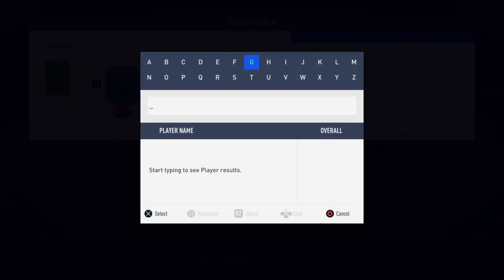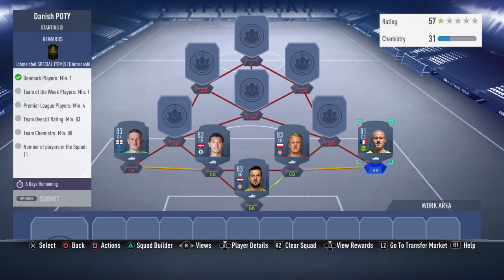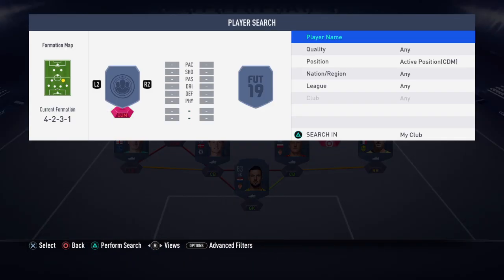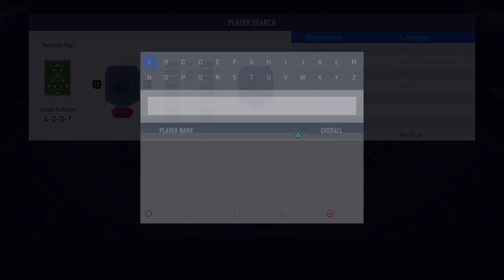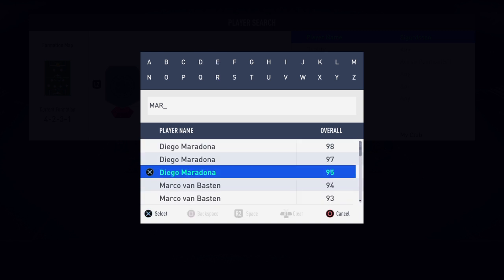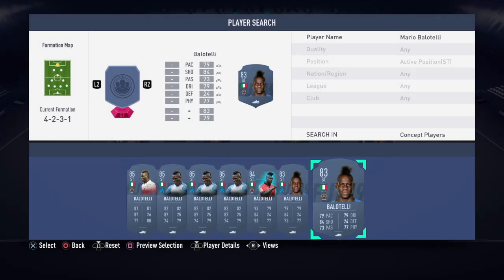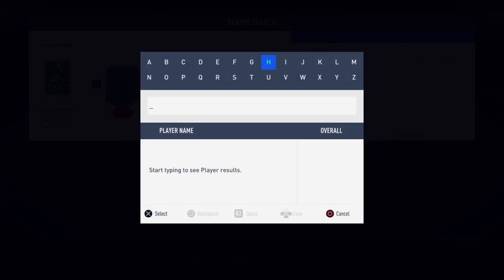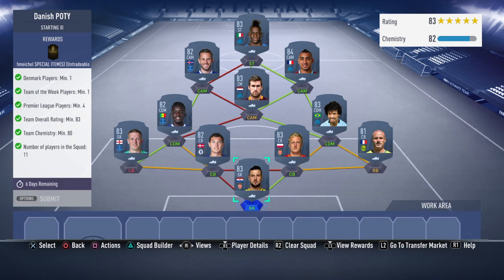Peter Schmeichel SBC Cheapest Solution!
Hope these cheapest solututions/methods are helping you guys :)